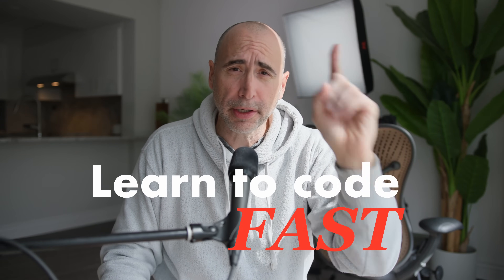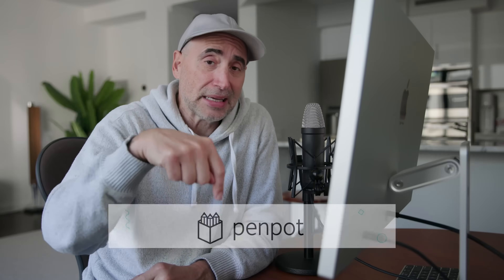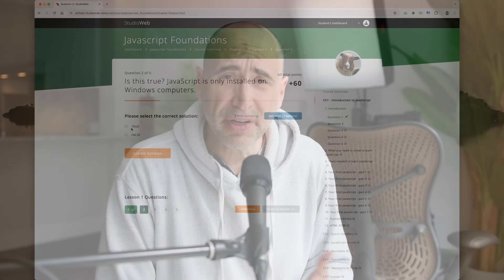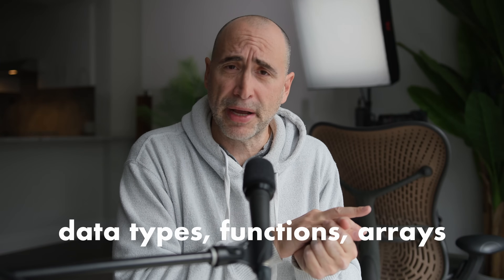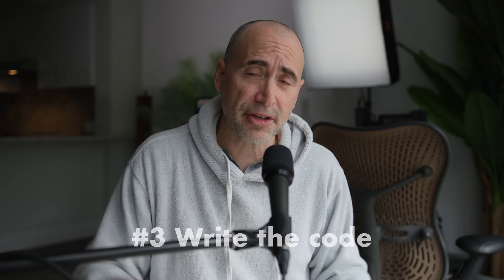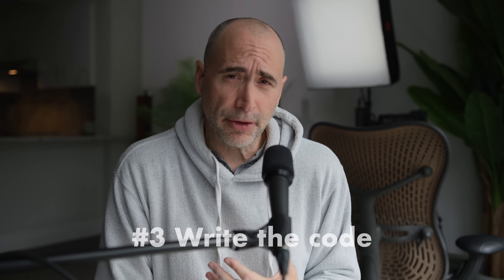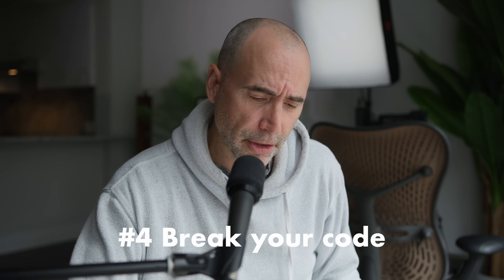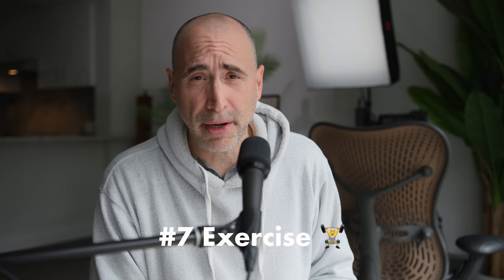Learn Coding Fast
Learn to code fast. My 9 tips that will supercharge your code learning journey.

The Naked Ape:

SUPPLEMENTS THAT WORK AMAZING FOR ME:

Protein Essentials Beef Gelatine Powder:

Thanks!

Stef